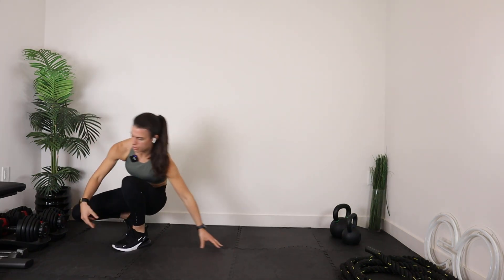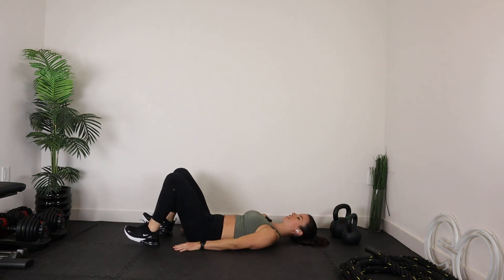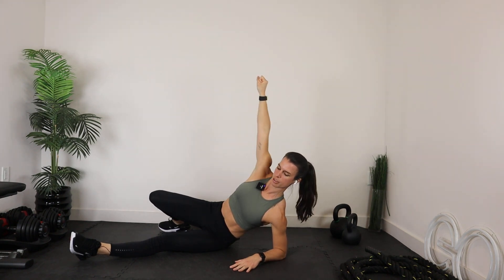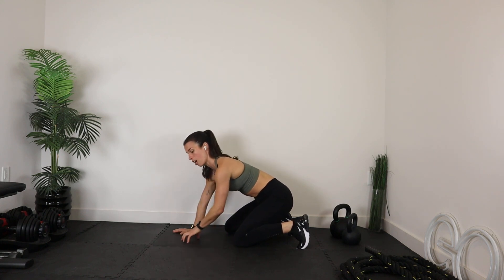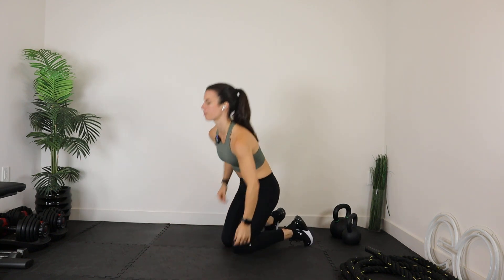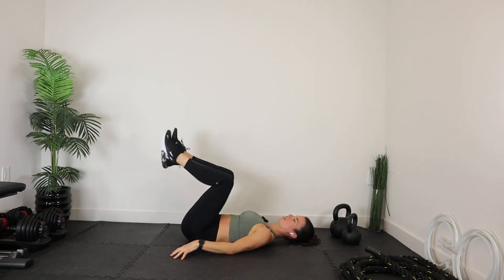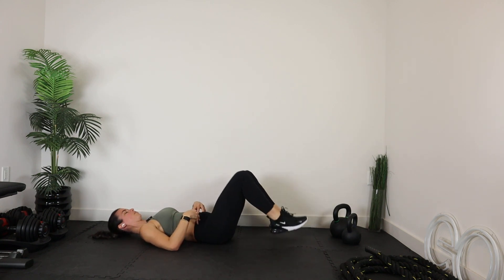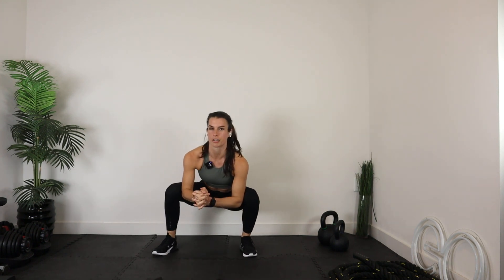10 MIN CORE WORKOUT | NO EQUIPMENT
Try this tough 10 min core & abs workout! This is a quick and efficient workout that targets the entire core. Let me know how it goes!